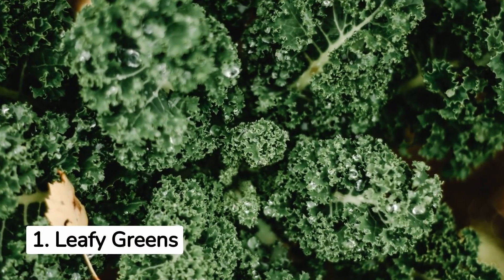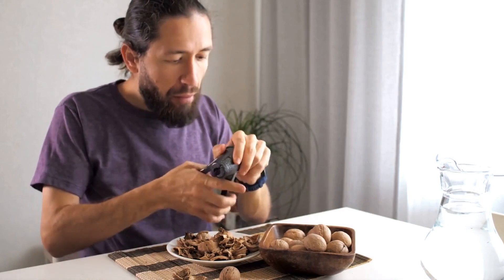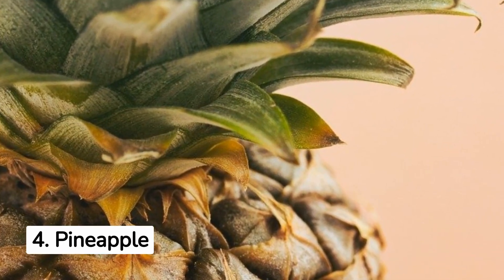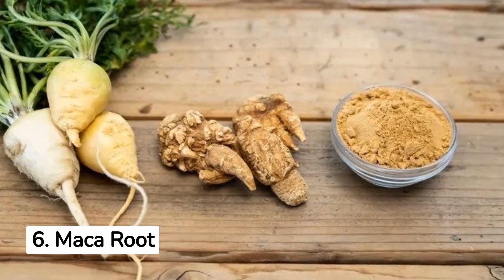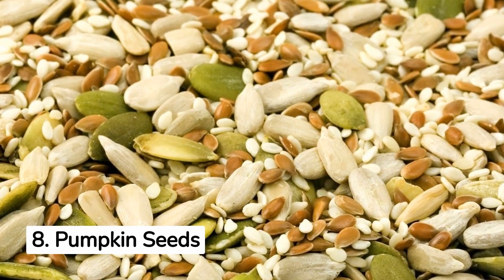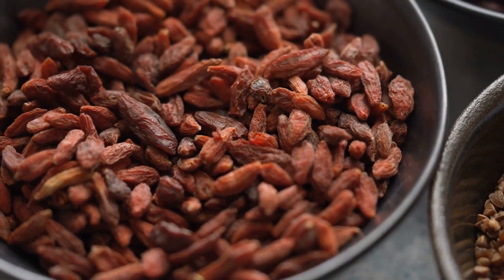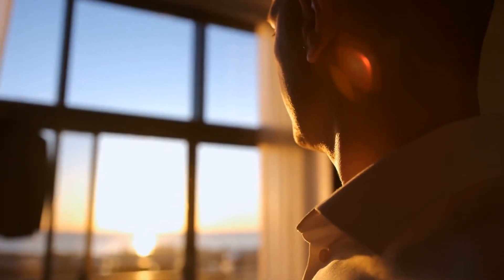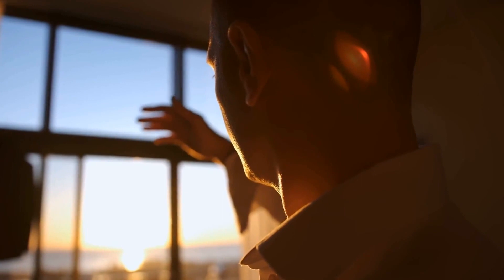Top 10 Foods to Increase Sperm Count **fix infertility**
In this video, we'll be discussing the top 10 foods that can help increase sperm count, motility, and overall reproductive health. Whether you're having trouble conceiving or looking to improve your chances of conceiving, incorporating these foods into your diet can give you the boost you need. From leafy greens, nuts and seeds, to Pineapple, Maca root, dark chocolate, and more, let's dive into what foods can improve male fertility!

The Health Kick 365 is a channel where we post regular content on health tips and healthy lifestyle. If you need highly researched and quality videos on health tips, this is a place for you!

We don't own some of clips used in our videos. But we are adding value and only using for educational and learning purposes. There is no intent to misuse any of the content.
Contact use on email for copyright related issues.

Always seek the advice of your physician or other qualified healthcare provider with any questions you may have regarding a medical condition. Never disregard professional medical advice or delay in seeking it because of something you have read or seen on our channel.

If you think you may have a medical emergency, call your doctor or 911 immediately. Our channel does not recommend or endorse any specific tests, products, procedures, opinions, or other information that may be mentioned on the channel. Reliance on any information provided by our channel, its employees, or others appearing on the channel is solely at your own risk.

We urge you to always follow the advice of your healthcare provider and to seek medical attention if necessary. The content on our channel is not intended to create and does not constitute a doctor-patient relationship. If you have any concerns or questions about your health, please contact your healthcare provider.